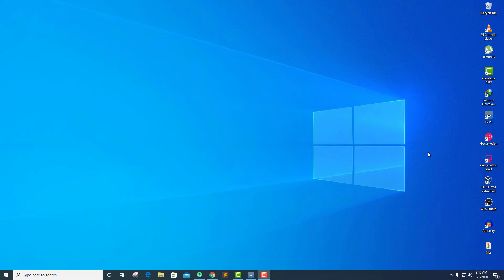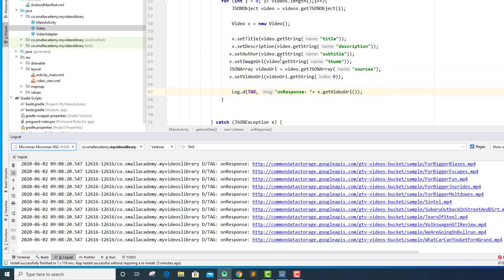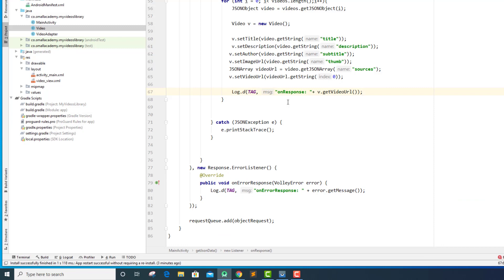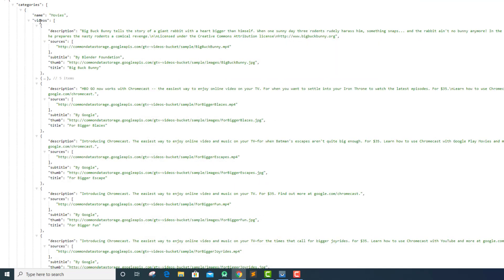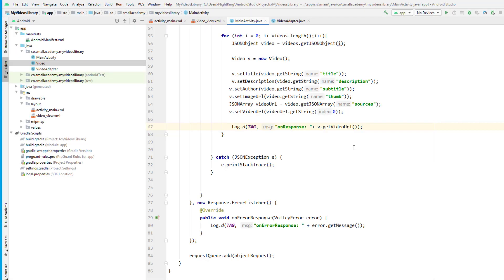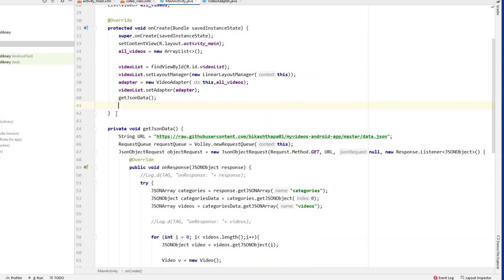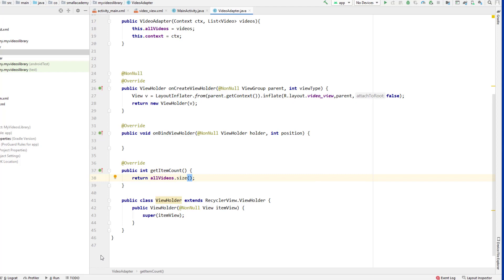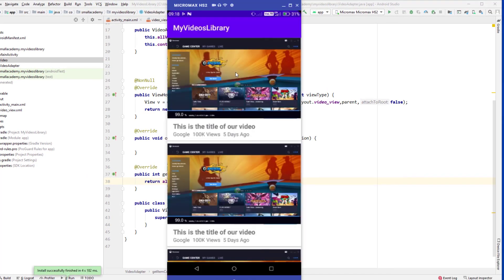Video Streaming Android App With Rest API | Part-3 |Android App Development Tutorial for Beginners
Welcome to Part 3 Of Video Streaming Android App Development With Rest API. In this video tutorial series, we will create a Video Streaming android app using Rest API or JSON Data from the server.

The JSON data is parsed and Displayed in Recyclerview which uses card view for the custom layout of recyclerview items.